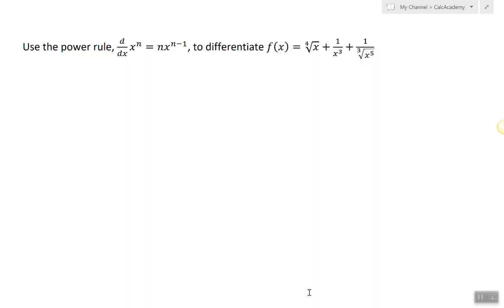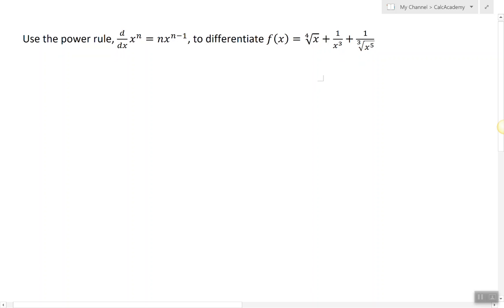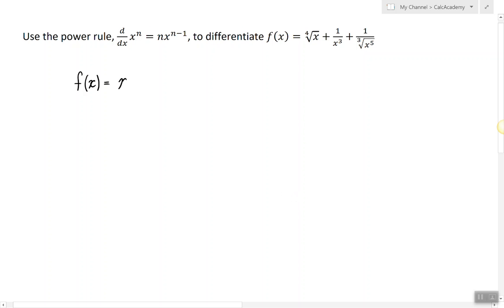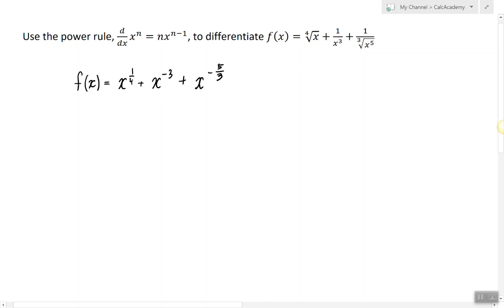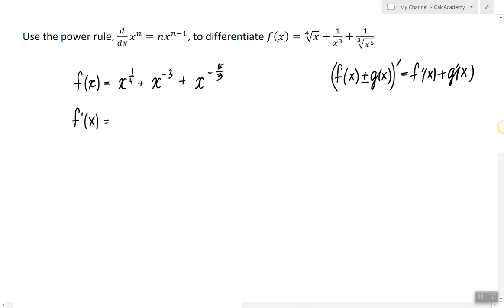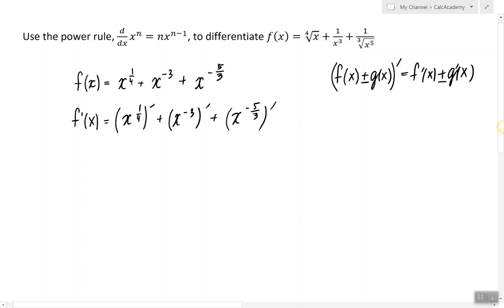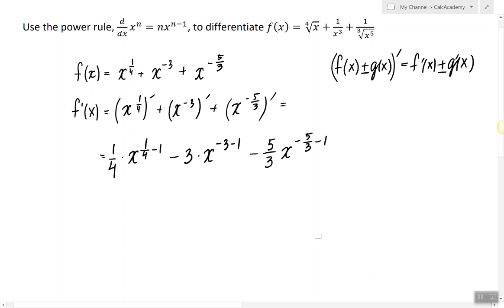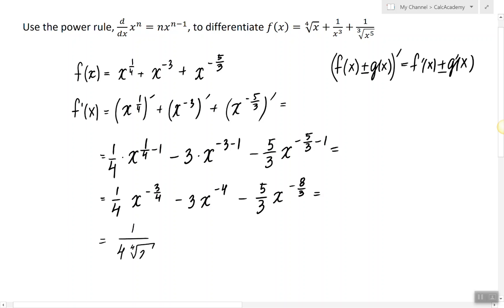Using the Power Rule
In this video, I show how to use the power rule to find the derivative of a function.